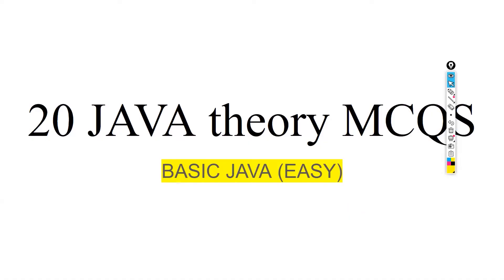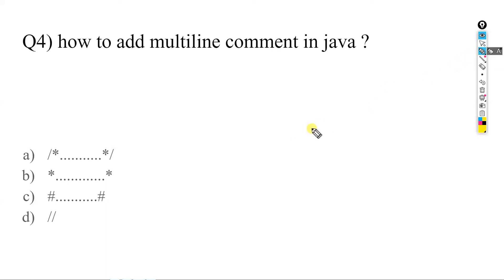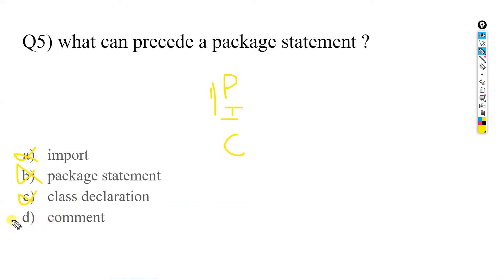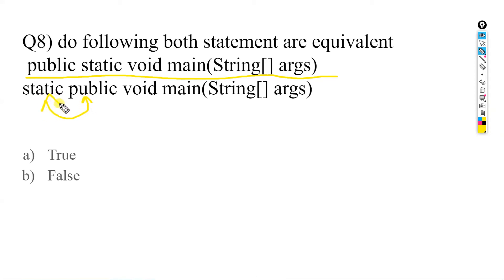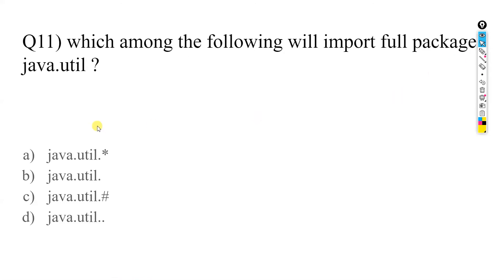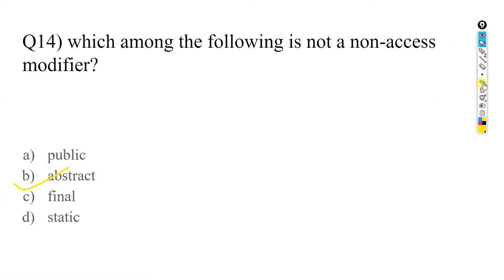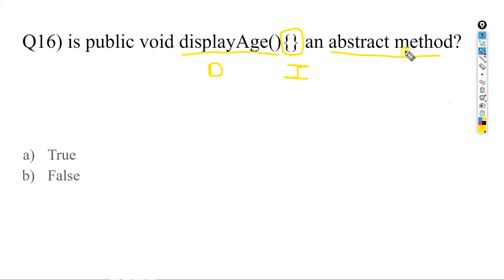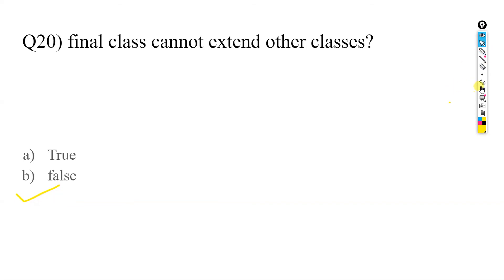Top 20 solved JAVA theory based MCQS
like my content. Drop a hello on social media (any collaboration)

java programming
java programming for interview
beginning with java programming
java programming exercises,
java programming mcq,
help with java programming,

interview questions,
interviews,
interviews questions and answers,
interview preparation,

00:00 – 20 Java Theory MCQs Overview
00:54 – What is the First Statement in Java?
01:35 – What is "this" in Java?
02:15 – Can a Java Class Have Multiple Packages?
02:59 – Java Class Declaration Order
04:22 – Main Method Return Type in Java
05:55 – Main Method with Ellipses
06:36 – Changing Position of Public and Static in Main
07:16 – Main Method with 2D Array?
07:56 – Automatically Imported Packages in Java
08:43 – How to Import Java.util Package?
09:28 – What’s Not an Access Modifier in Java?
10:15 – Access Modifiers for Method Parameters?
11:10 – Non-abstract Class Defining Abstract Method?
12:40 – Abstract Method Initialization in Java
13:29 – Class and File Name in Java
14:11 – What’s Not a Feature in Java?
14:55 – Java Debugger for Finding Bugs
15:42 – Can a Final Class Extend Other Classes?